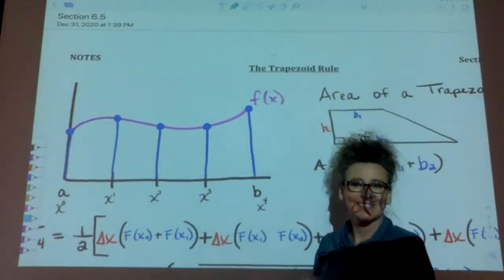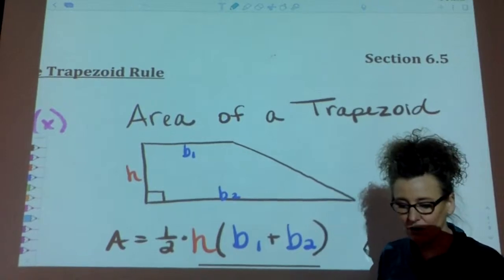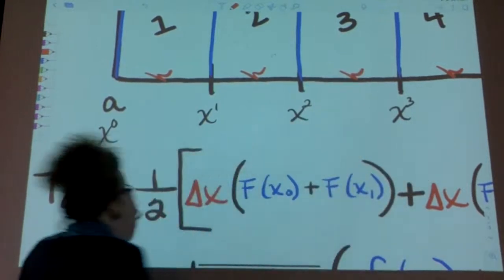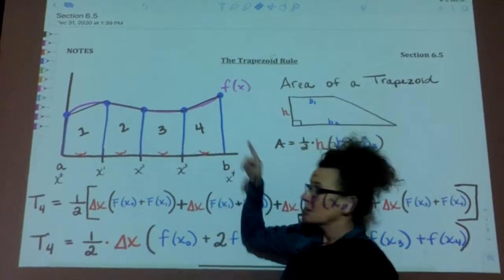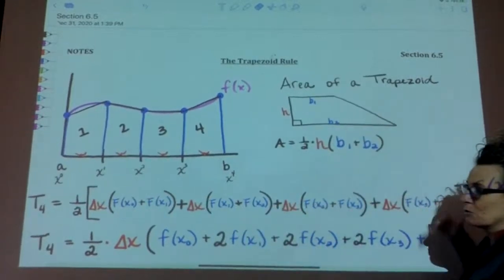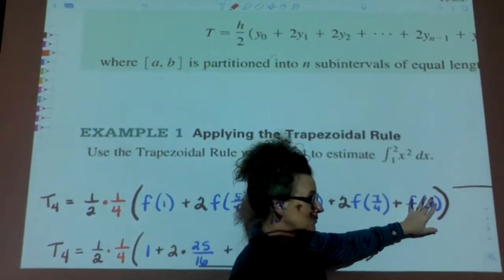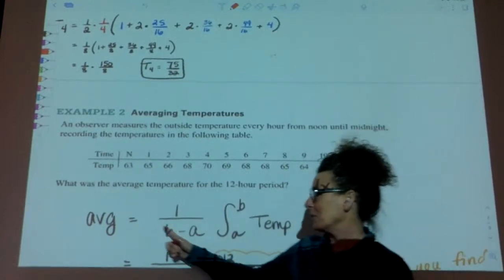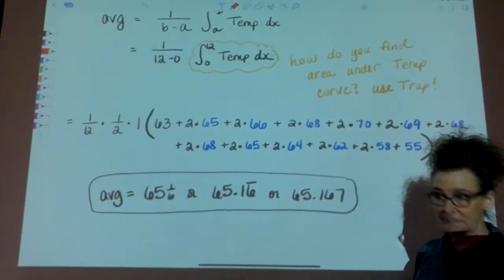AB Section 6.5